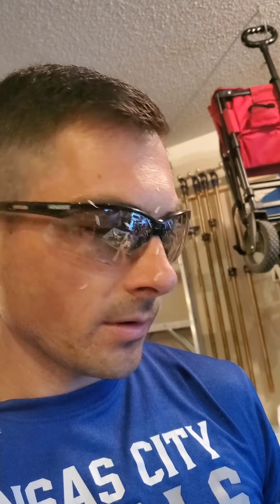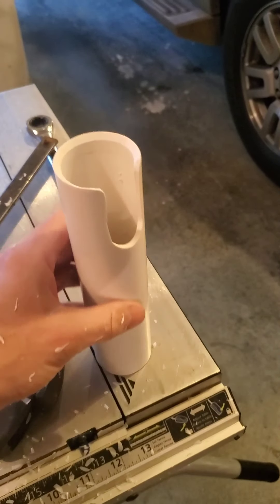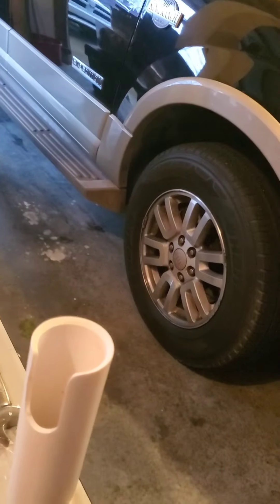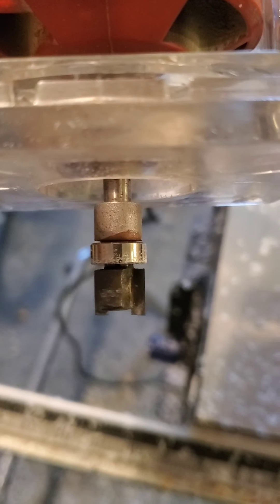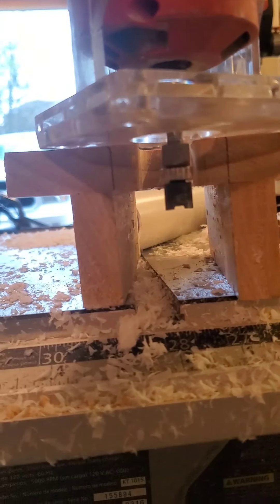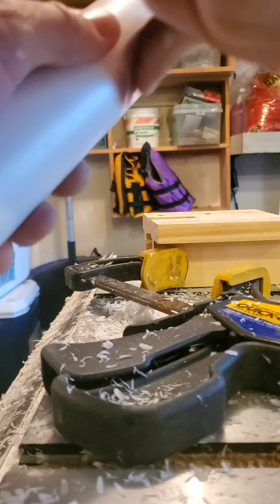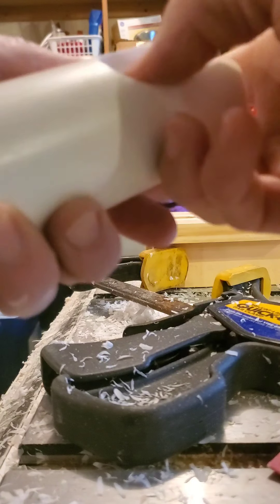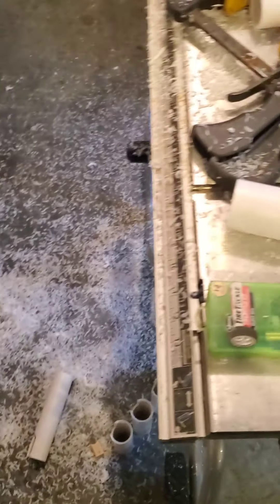PVC fishing rod holders for boat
All you need is:  1.5" pvc, 2"x1/8" aluminum bar stock,  U bolts, ss bolts with nuts,  wood to make a jig and a trim router with top mount bearing.  Good luck!